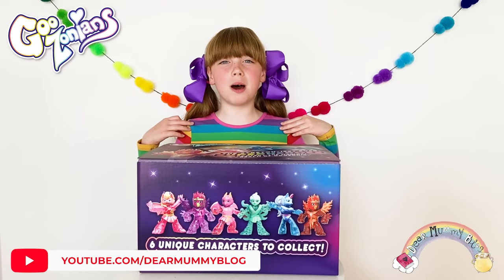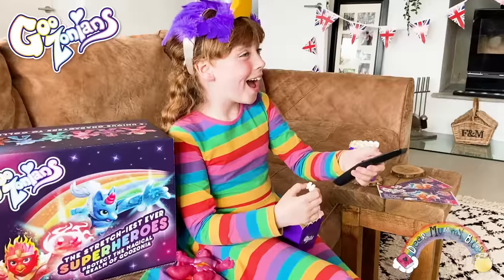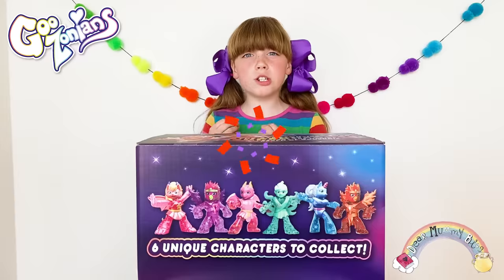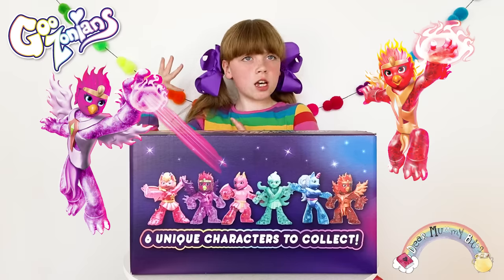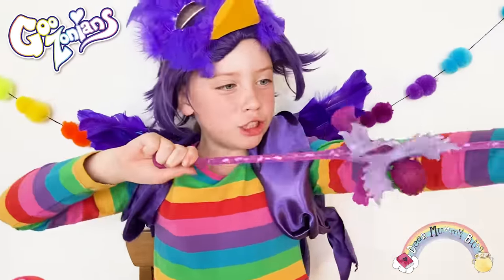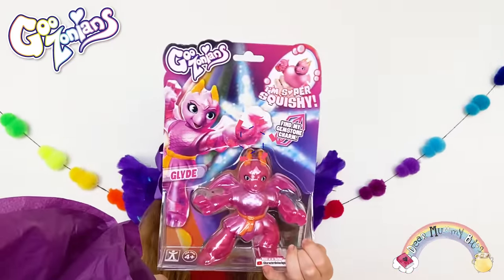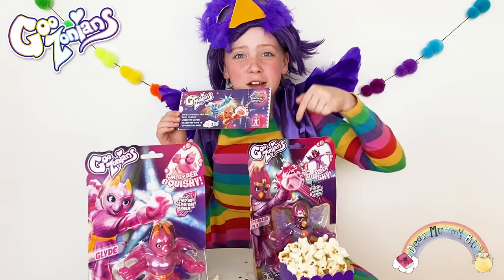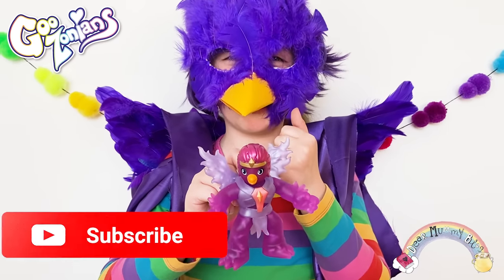GooZonians Toys and YouTube Premiere - Dear Mummy Vlog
I’m loving these stretchy, squishy, crunchy, tactile superhero toys!
I found Princess Flik and couldn’t resist dressing up like her! ⚡️ I also got Glyde in my goodie box!
These fabulous GooZonian toys are available from @SmythsToys  and there are six characters to collect.
Follow @GooZoniansUK and @CharacterToys on Instagram for more cool photos and video shorts! 📸

Hi I'm Bella!

I like making videos with my mummy, Dawn. I’m a kid blogging and vlogging my way through life, sharing my travels, reviews and memories as an online diary. We're based in Hampshire in the UK.

PopJam - DearMummy

We'd love to see you over there too!